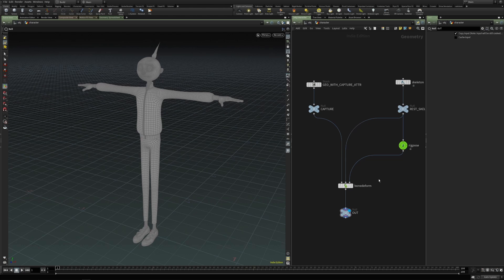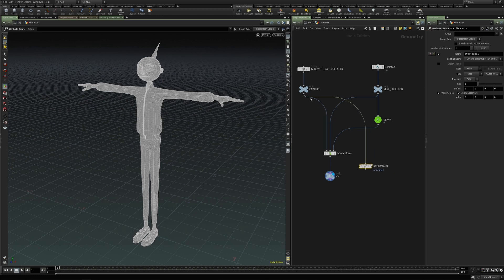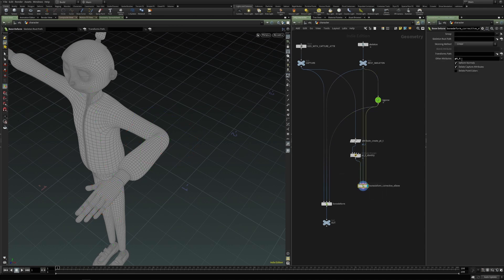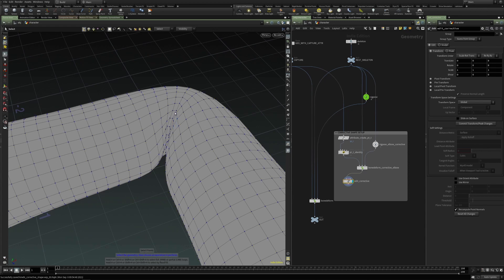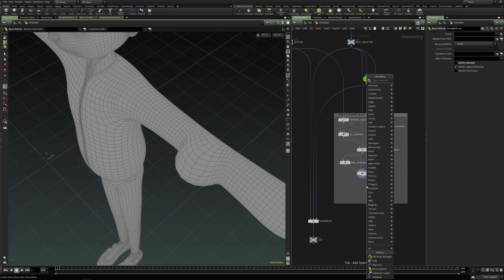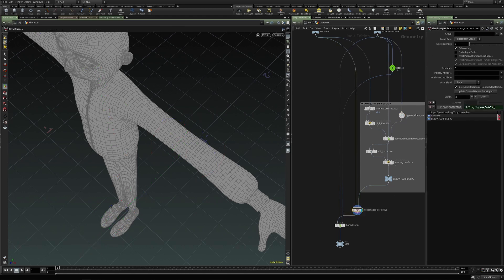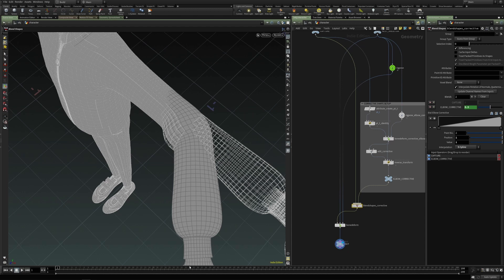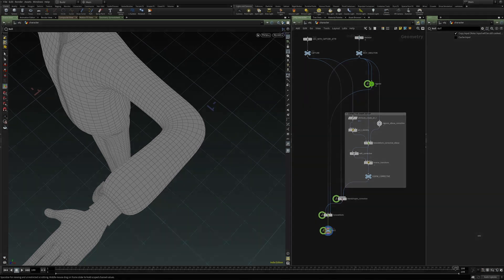Corrective Shapes In Houdini KineFX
A look at how to prepare corrective shapes in Houdini KineFX.